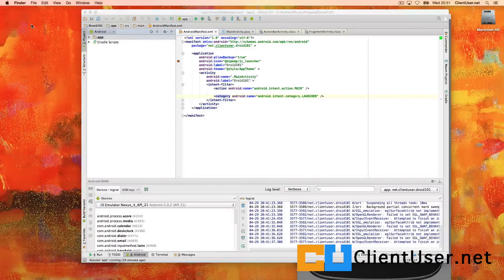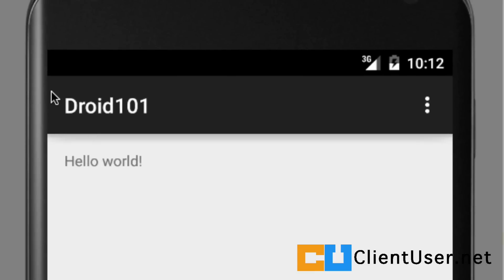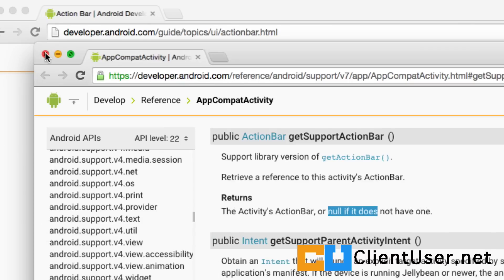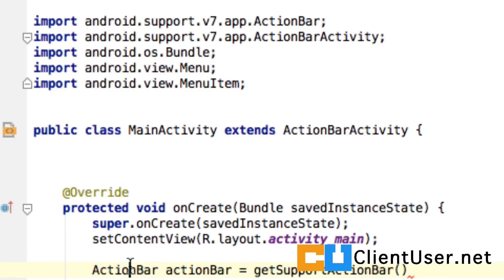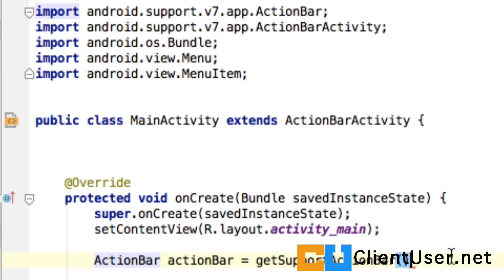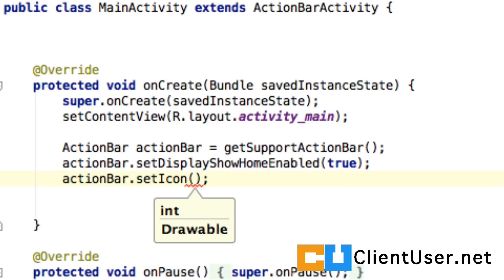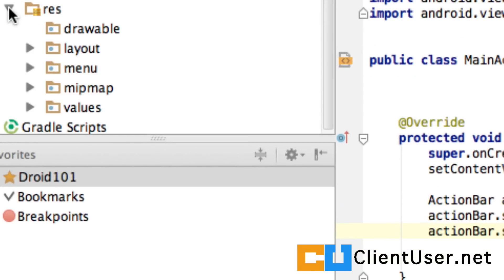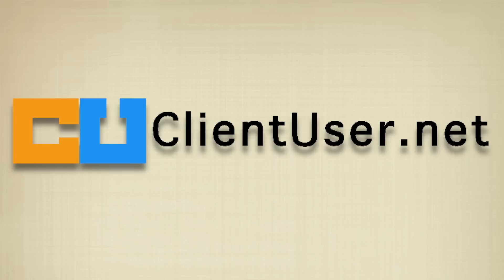Android Tutorial #5: Add App Icon to Action Bar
We finally get around to flexing our coding muscles.

Here we cover the mysterious missing Action Bar Icon in Android Lollipop, usage is being discouraged in android version Lollipop and above.

Never mind!  I show you here how to add your App Icon to your Action Bar, and also cover a couple of tips n tricks for the Android Studio development environment.

If you're impatient here is the code used, watch the video if you need more help.

ActionBar actionBar = getSupportActionBar();
        actionBar.setDisplayShowHomeEnabled(true);
        actionBar.setIcon(R.mipmap.ic_launcher);

More info on the action bar here...